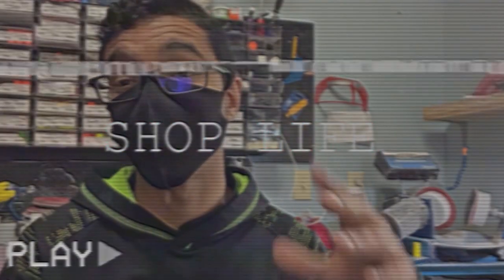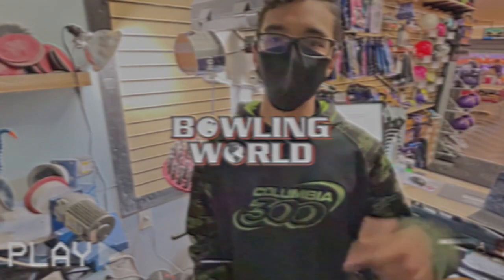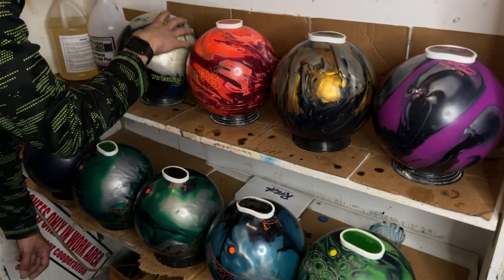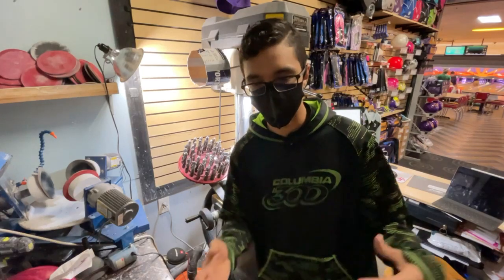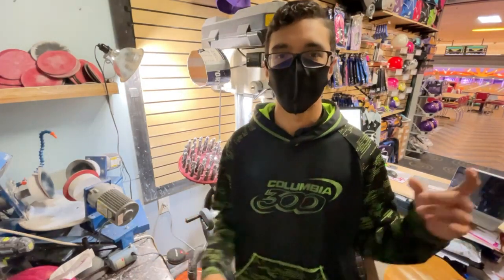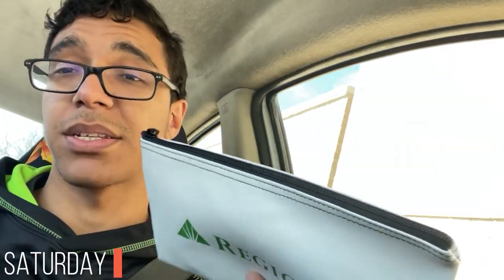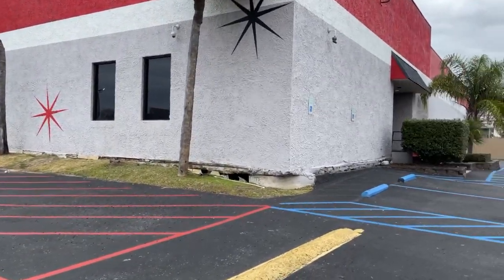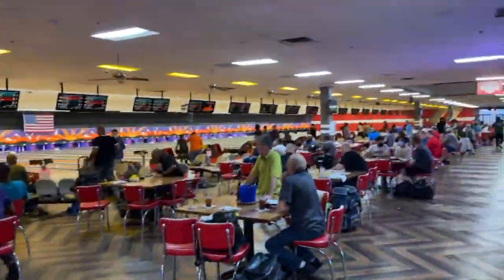A Day in the Life | Shop Life with Patrick: Ep.1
Welcome to Episode 1 of Shop Life with Patrick. A new bowling Vlog series following Patrick Martinez, store manager at Bowling World 012 in Kenner, La, through his weekly routine working in the pro shop.

A Day in the Life | This week we introduce you to Patrick as he tackles some of his weekly routines such as plug work, repairing bowling ball damage, giving lessons, and more.